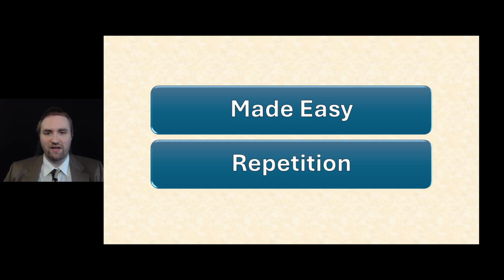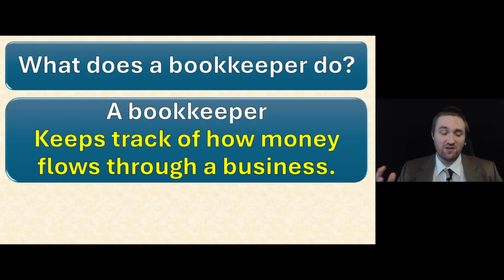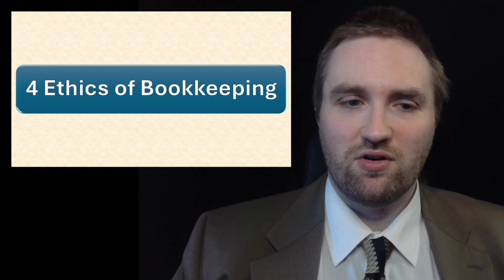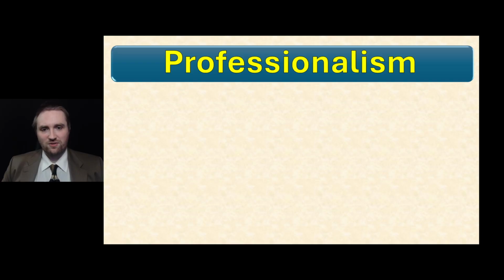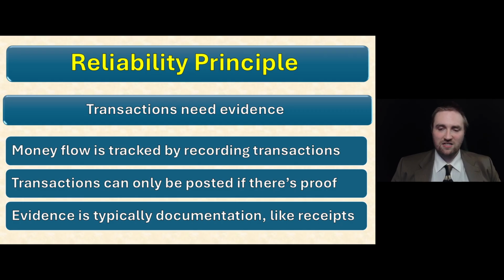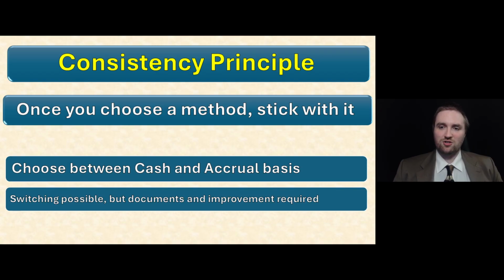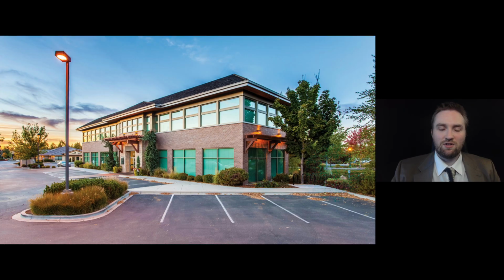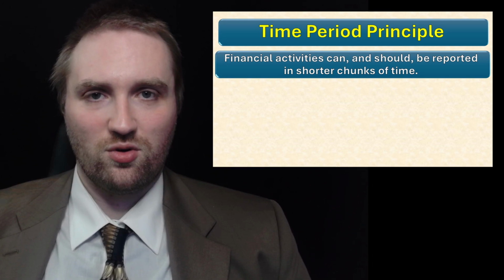Bookkeeping for Small Business Owners (2026): Episode 1 - Foundations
From 0 to professional understanding, ready for certification, under 119 minutes, entirely free, built on 5 years of education and professional experience. Made for small business owners and new learners alike. Do you want to learn bookkeeping quickly and for free?

Timestamps
0:00 Introduction
0:52 Pyramid of Knowledge
2:32 What is bookkeeping?
4:01 What does a bookkeeper do?
5:01 Why do businesses need bookkeeping?
6:07 Quiz 1
6:58 Ethics of Bookkeeping
9:07 Quiz 2
10:01 Principles of Accounting
19:09 Quiz 3

Welcome to Episode 1 of Bookkeeping for Small Business Owners! In this foundational video, we cover the very basics: what bookkeeping is, what a bookkeeper does, and why businesses need bookkeeping. You’ll also learn the 4 ethics of bookkeeping and the 10 accounting principles, which form the foundation for all future bookkeeping. This episode is designed to give you a practical, simplified, and repeatable approach so you can start understanding bookkeeping immediately without getting lost in technical jargon.

We also introduce the Bookkeeping Cycle, explain the difference between bookkeeping and accounting, and use real-world examples to show how money flows through a business. By the end of this episode, you’ll understand the essentials needed to start applying bookkeeping in your own business or personal learning.

Next up, Episode 2 dives into transactions and the accounting equation, where we’ll start actually doing bookkeeping step-by-step.